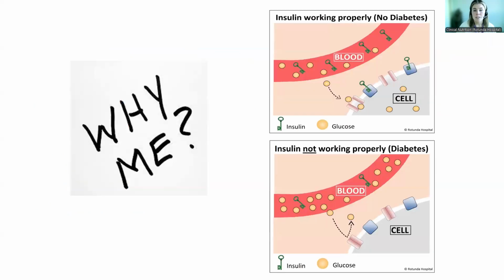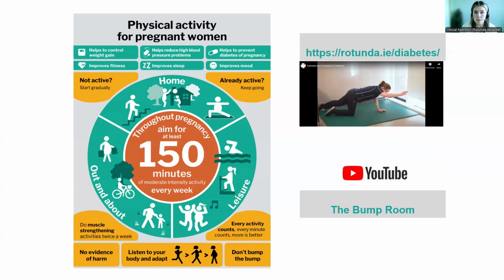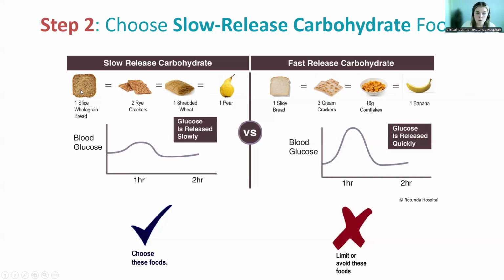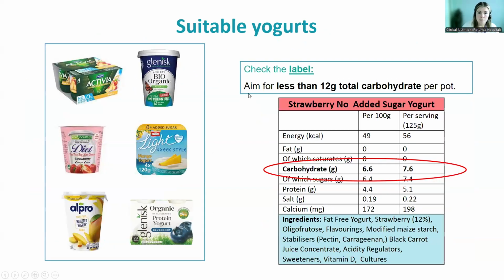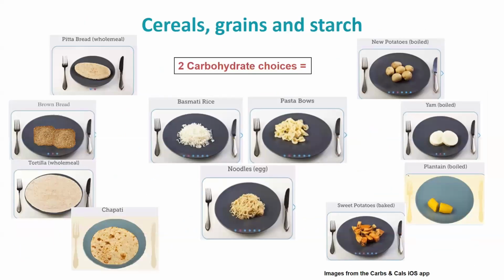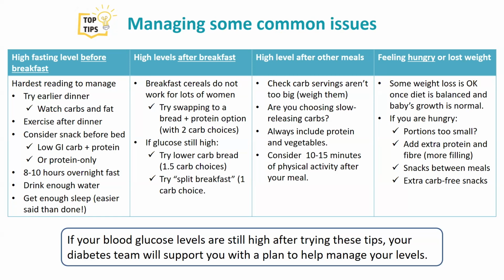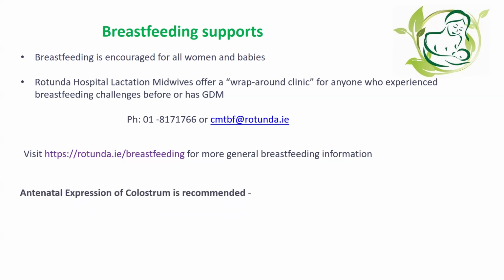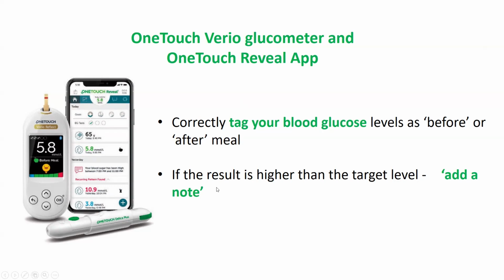Gestational Diabetes Education Class